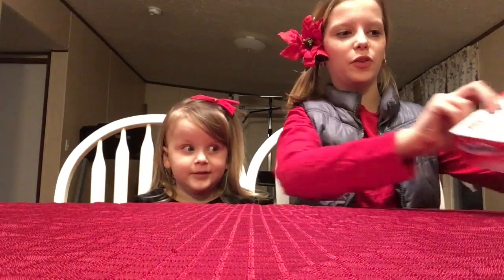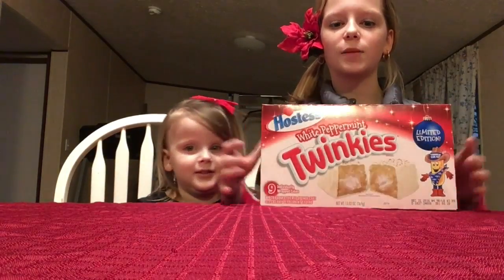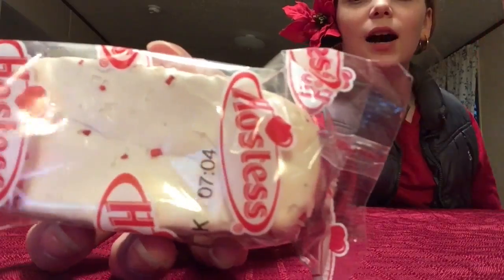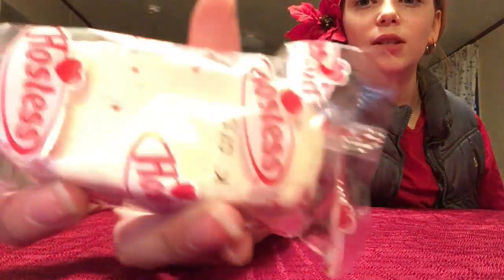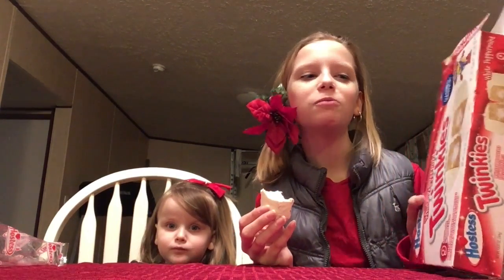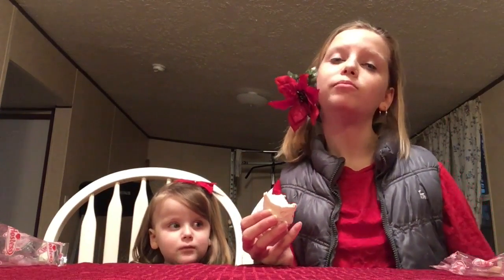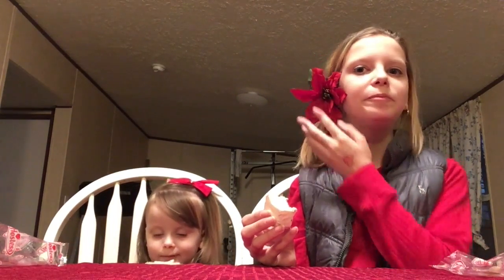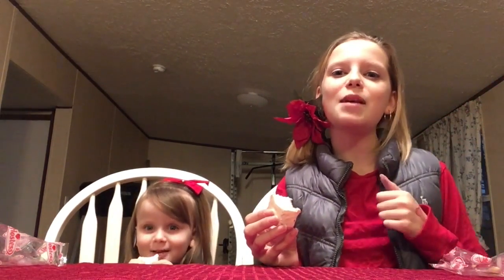White Fudge Covered Peppermint Limited Edition Twinkies Review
The girls wanted to try a Limited Edition Twinkie, the White Fudge Covered Peppermint Limited Edition, they seemed to enjoy them a lot! What do you all think about the Limited Edition Twinkies?